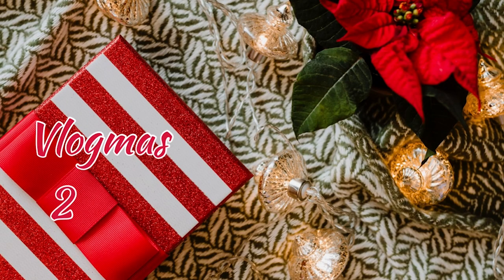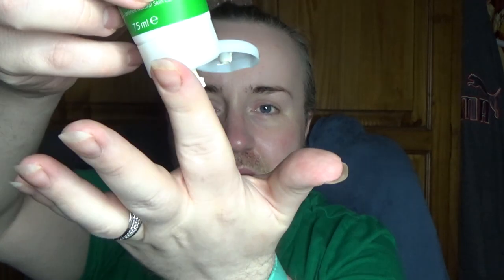VLOGMAS DAY 10 Skincare Victoria Beckham SWEARS By | Weleda Skin Food Moisturisers Updated Skincare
This skin food cream has been going viral all over the Internet with all its claims. Watch this video for all the details.

I got the light and standard version of Weleda Skinfood to show you the difference. During the winter (or colder) months, our skin needs just that little bit more tender loving care. I think I have found one of the answers.

As I said in the video - these creams are not vegan. They're suitable for vegetarians (evidenced).

Can be found on AMAZON for competitive prices.

Add me on the Socials!

What I use to Film YouTube Videos:
Sony CX-450 HDR Camcorder
Rode Lavalier Jac Mic
Neewer 10 Inch Ring Light (dimmable)

Adobe Express (Formerly known as spark post) for Custom Thumbnails.